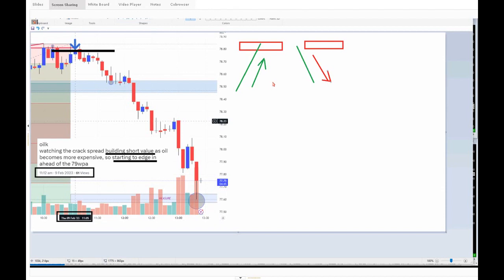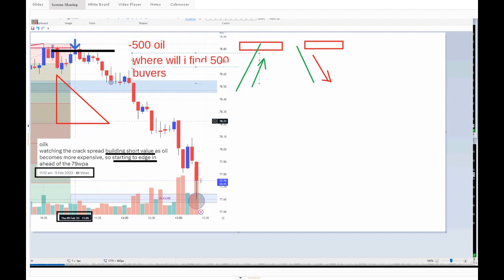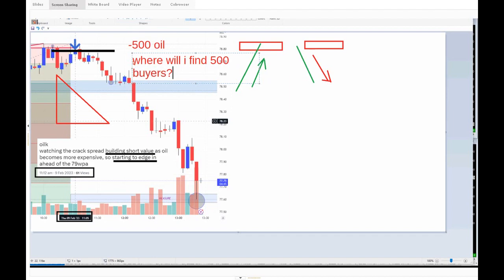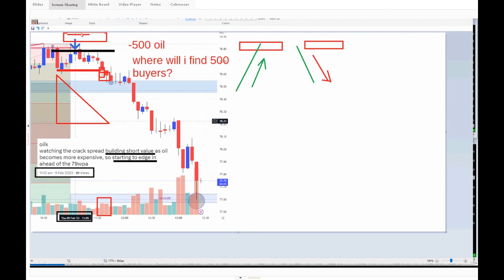Stacking and Pulling